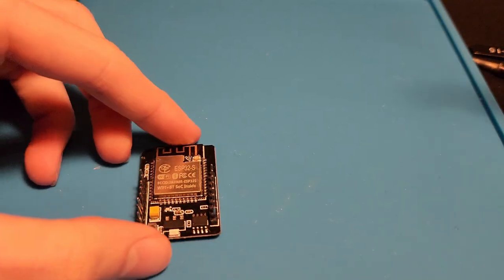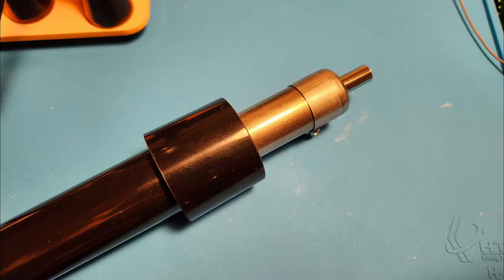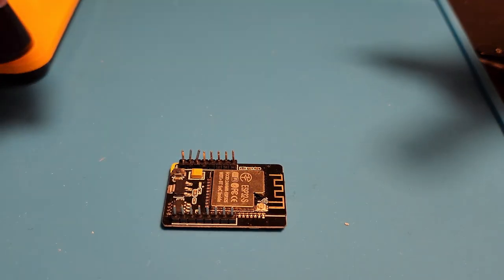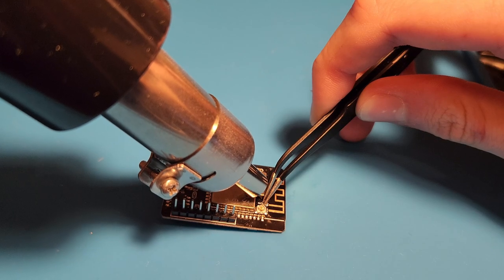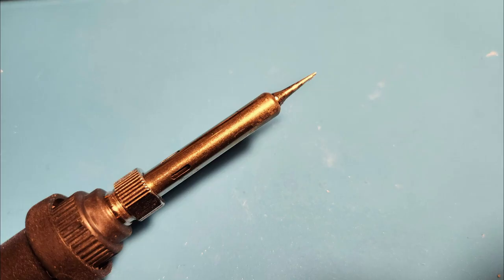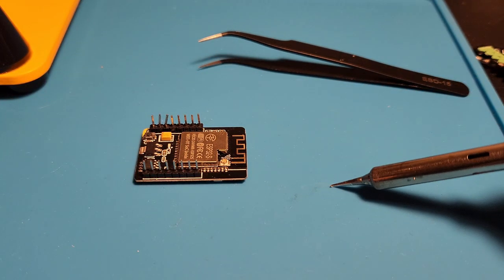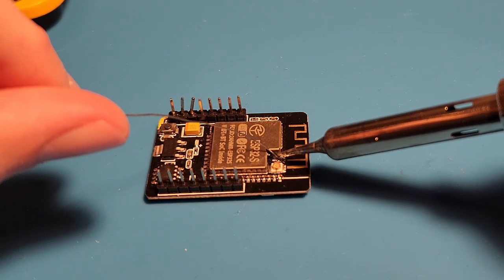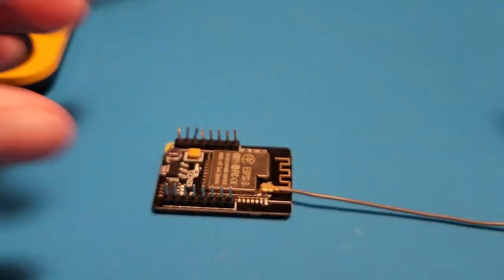How to add an external antenna to an ESP32-CAM (2 methods)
In this video, I show the process of adding an external antenna to a ESP32-CAM  with either a hot air gun or soldering iron.
This provides better signal integrity which can help with more stable frames and less external interference on the camera stream.This is a documentation video for EyeTrackVR

Timestamps:
0:00 - Using a hot air gun
2:10 - Using a soldering iron

Equipment used in this video:
Hot air station: Quick 957DW+

Tweezer kit

Solder paste